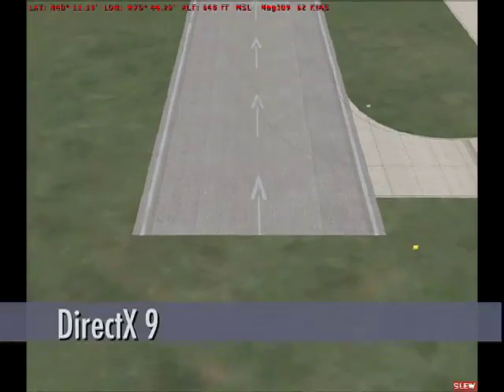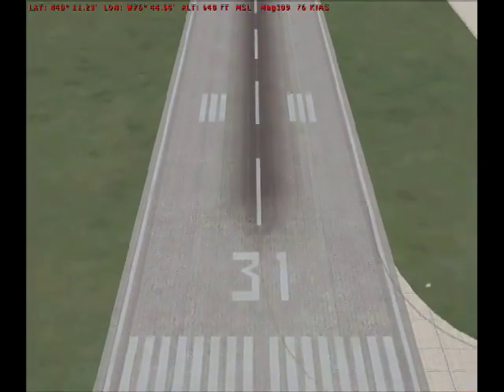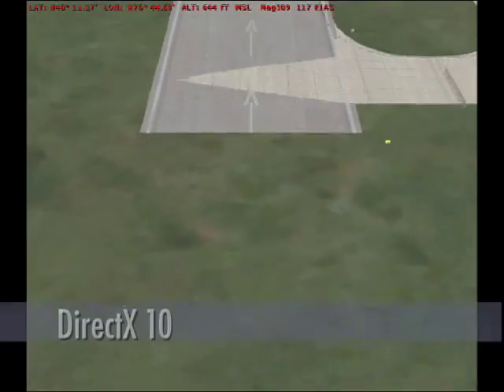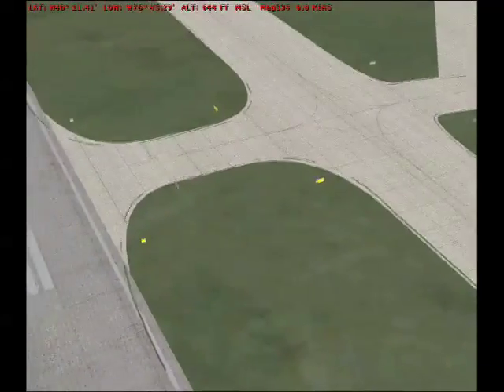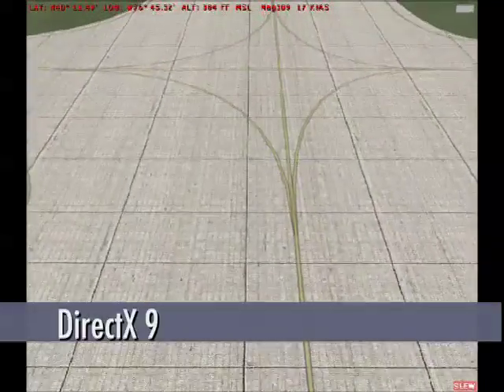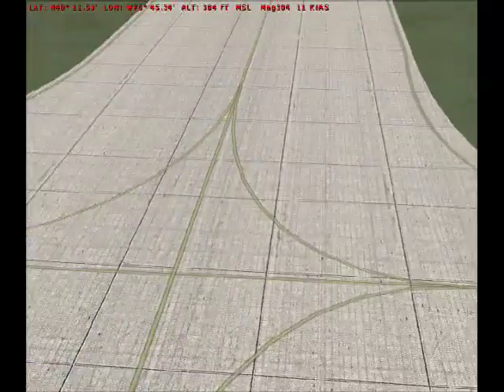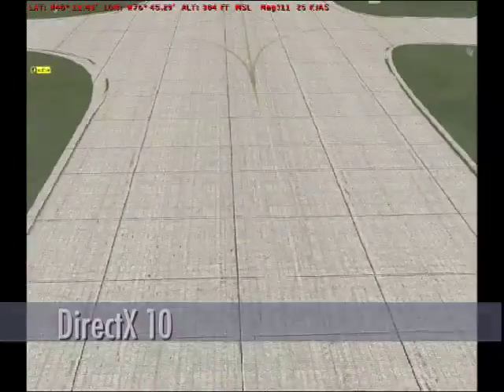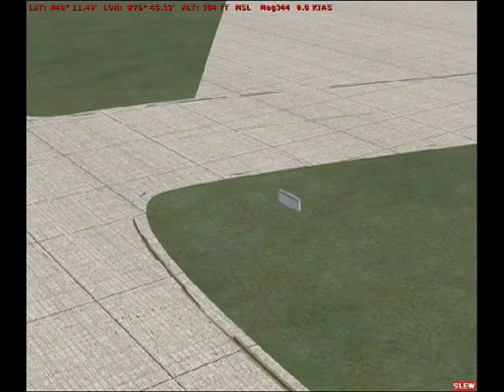DirectX 10 (DX10) in Flight Simulator (FSX) - Flickering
This video is part of the supplementary material for an article on DirectX 9 (DX9) and DirectX 10 (DX10) in Microsoft Flight Simulator (FSX)

The video shows a nice example of the widely complained about 'flickering' problems with the implementation of DX10 in FSX.  In these examples, all settings were exactly the same between the DX9 and DX10 based FSX captures.  All the graphics settings were maxed out except for the autogen scenery.

For more information and other interesting bloggings on flight simulation be sure